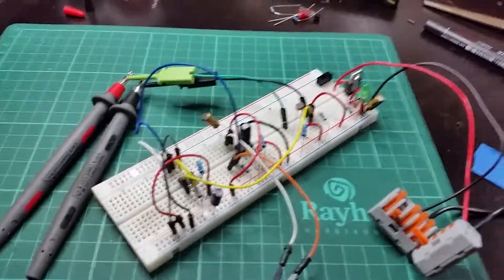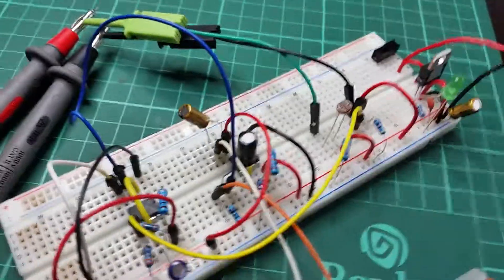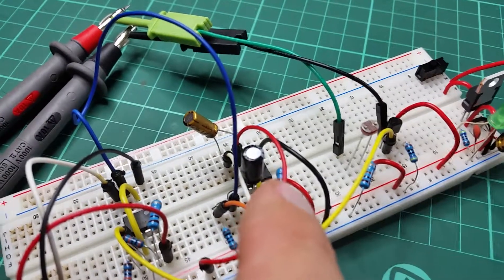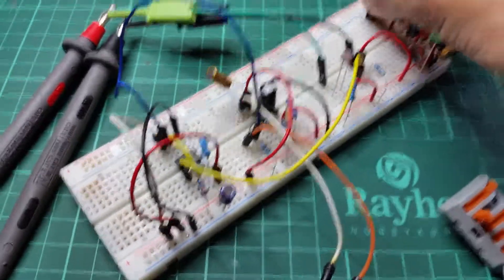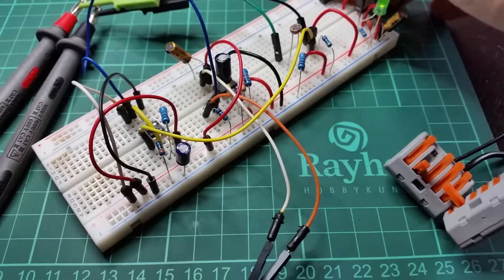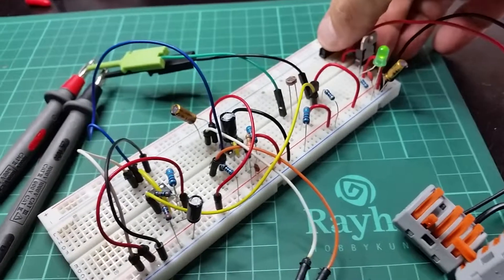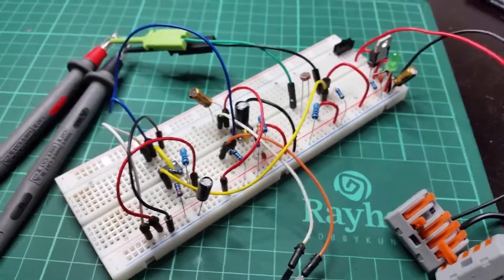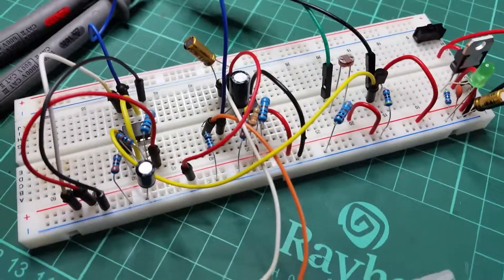Make: More Electronics - Experiment 5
Documenting